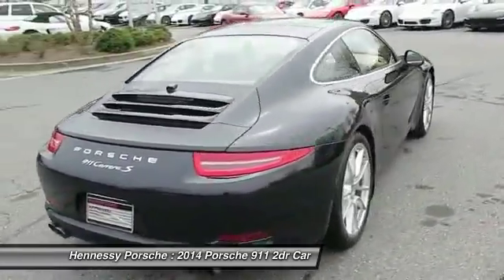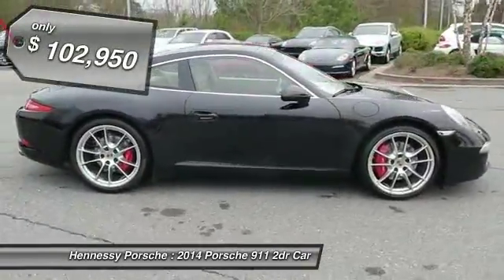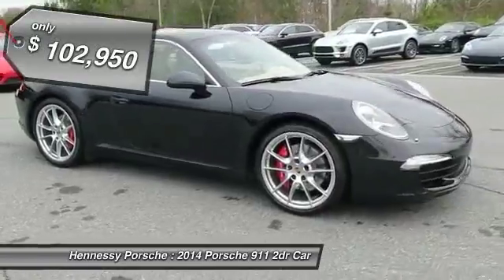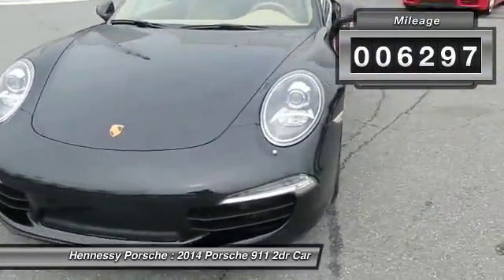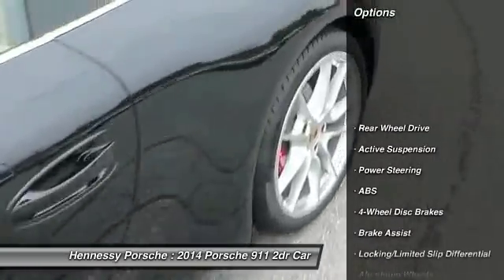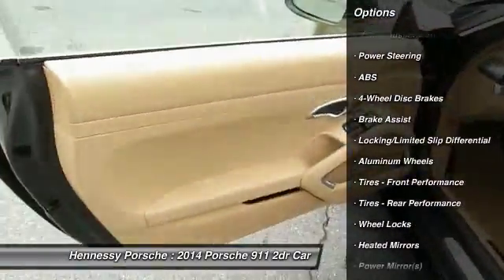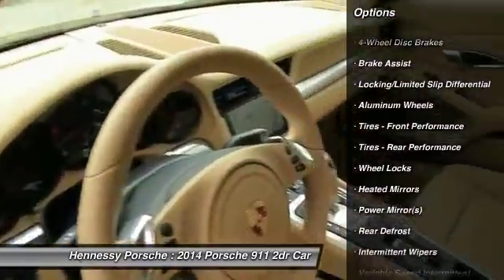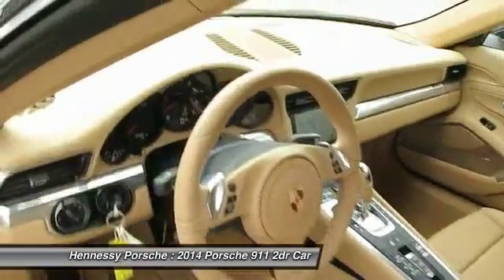2014 PORSCHE 911 Roswell, GA 11410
2014 PORSCHE 911 Roswell, GA
Stock# 11410

Hennessy Porsche
990 Mansell Rd

Porsche certified warranty until 2/20/20! This 2014 Carrera S coupe is a one owner vehicle with a clean CarFax. The original MSRP is $114,100.This S Coupe is Basalt Black Metallic on Luxor beige leather interior. Options include: instrument dials in black, PDK transmission, 20 Carrera S wheels, colored crests, ventilated seats, window trim in aluminum, Porsche Dynamic Light System, sunroof, power steering plus, multifunction steering wheel, 14 way power seats with memory package, Premium Package, Bose audio package, storage compartment lid with Porsche Crest and Porsche crests on the headrests. Come see and test drive today!